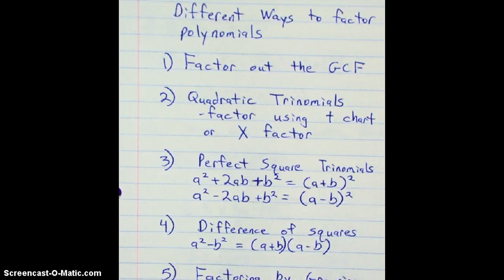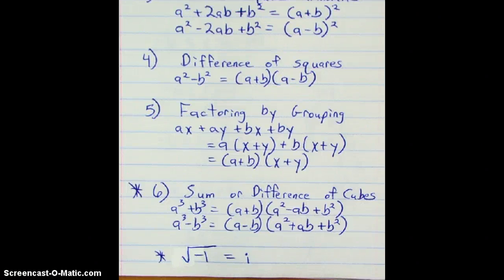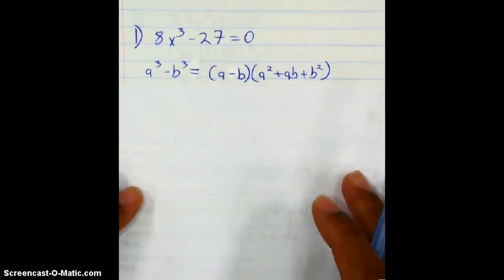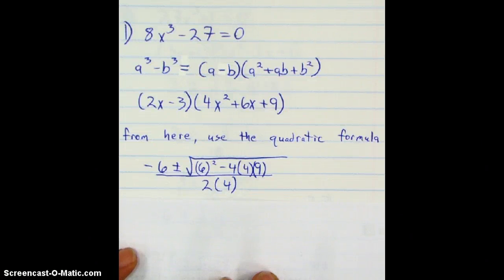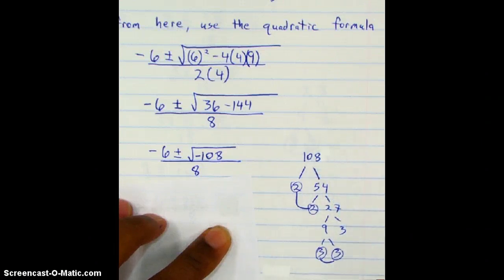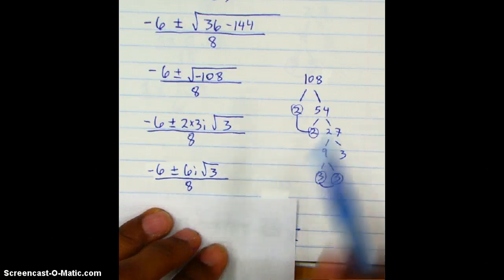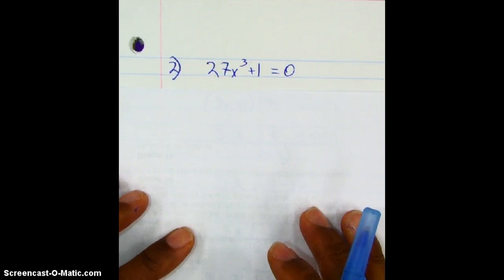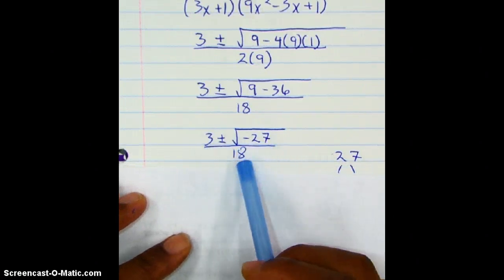Math 2 topic:alg 2 ch 5.3